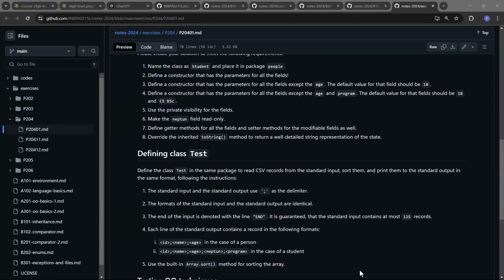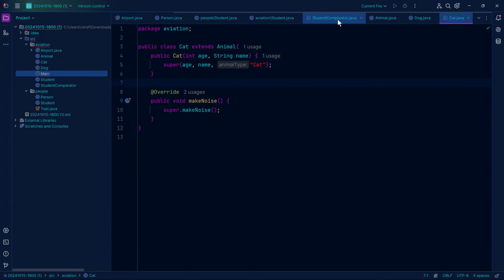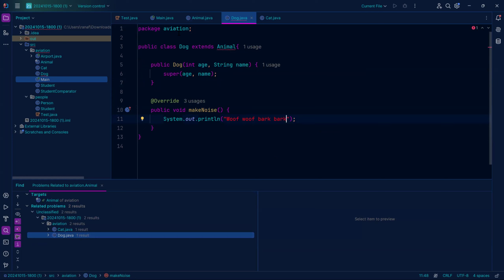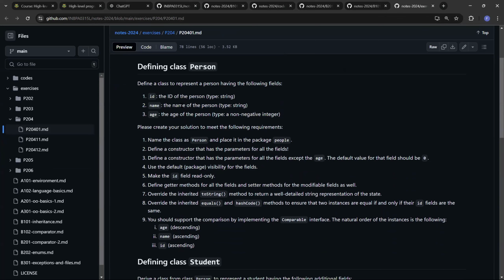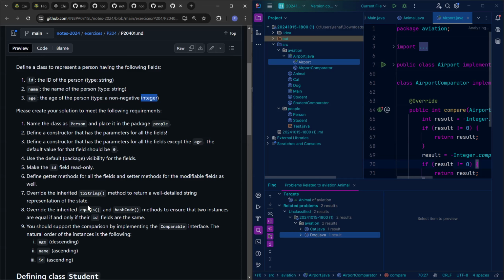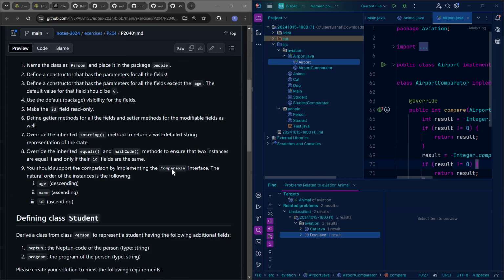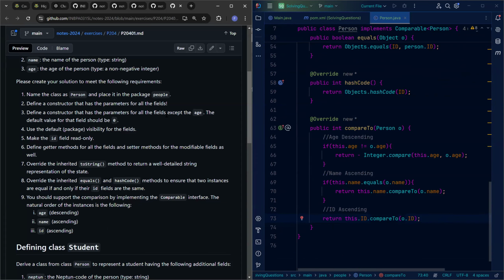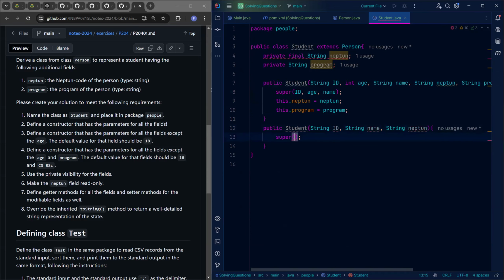Topic B1 Part 2 - HLPL2 Feedback Test 2 Topic Explanations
Explaining the topics for the second feedback test of the High Level Programming Languages 2 subject.

This video is part 2 of 3 videos that explain the B1 Topics:
- Must be able to derive classes
- Must be able to use the final keyword on methods and classes
- Must be able to implement the comparator interface
- Must be able to define multiple top level classes

However, everybody I taught irl got a 5 so I figured I'd post this stuff.